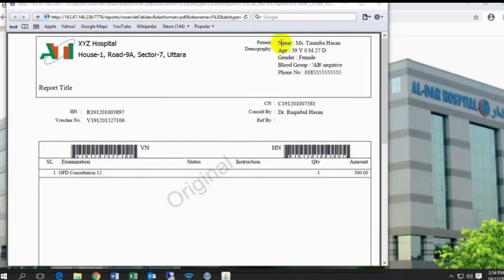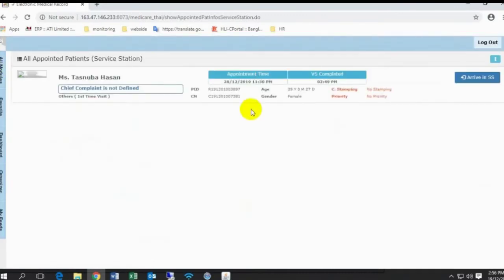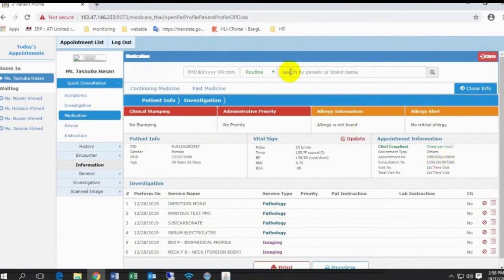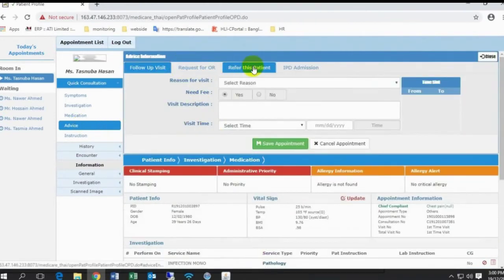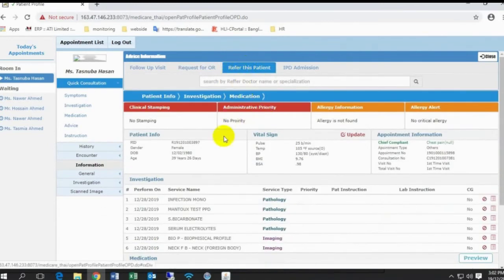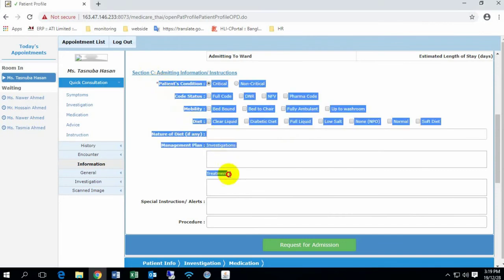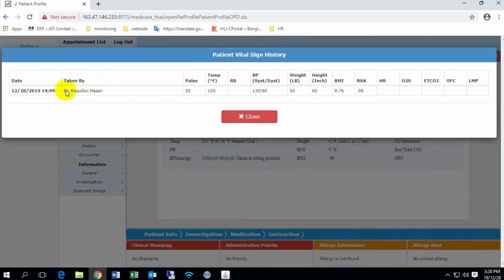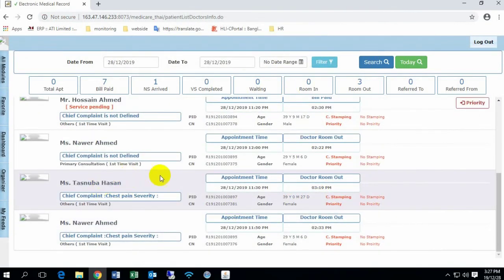Electronic Medical Record